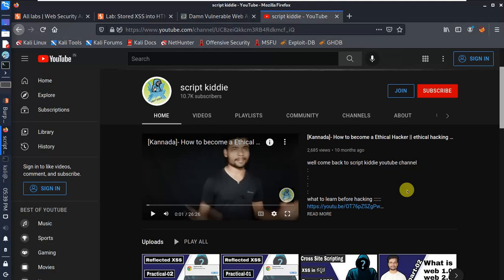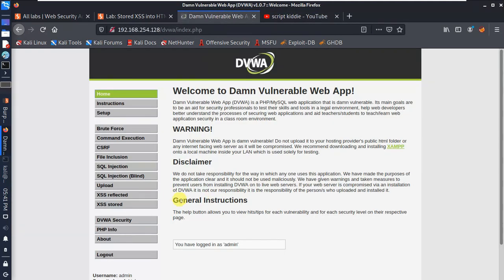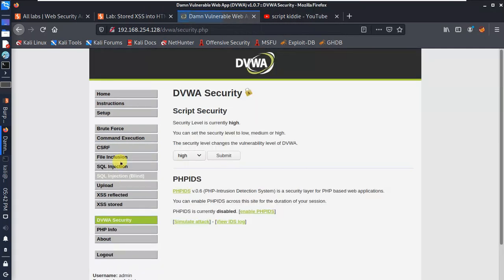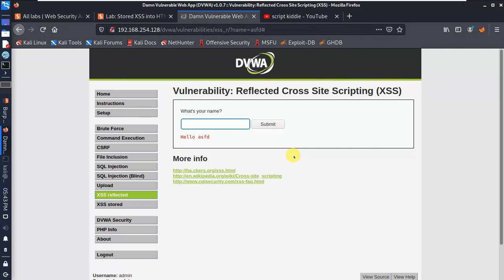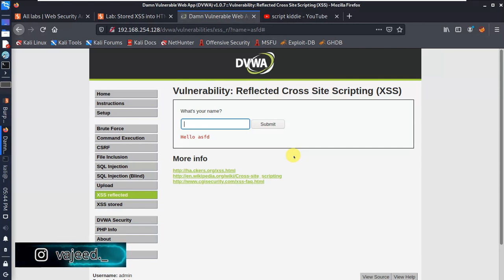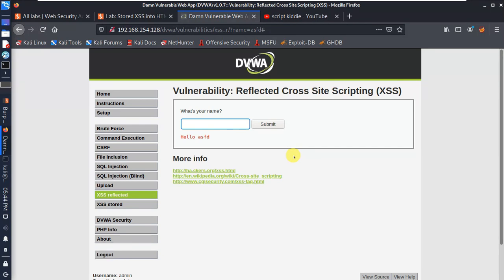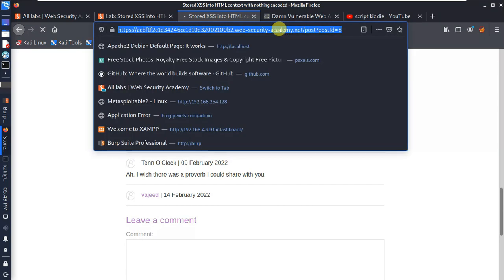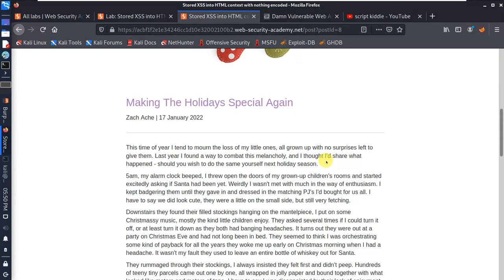[Kannada]- Stored cross site scripting(XSS) || Practical-02 || Script Kiddie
Related words
script kiddie
script kiddie in Kannada
vajeed
cyber security course in kannada
cyber security
system security
ethical hacking
application security
network security
bug hunting
web application security
bug bounty
what is bug hunting
how to do bug hunting
what is XXS
what is cross site scripting
types of cross site scripting
xss in kannada